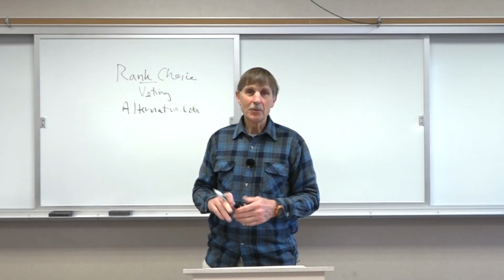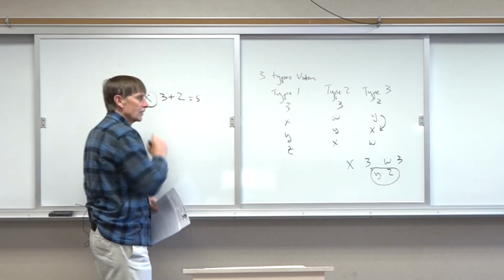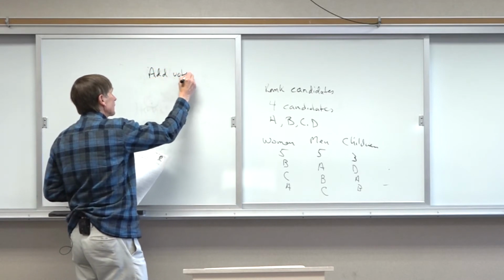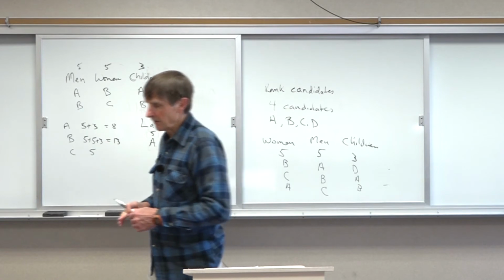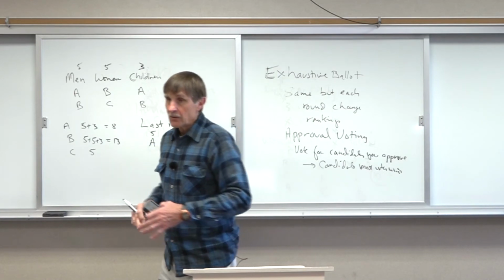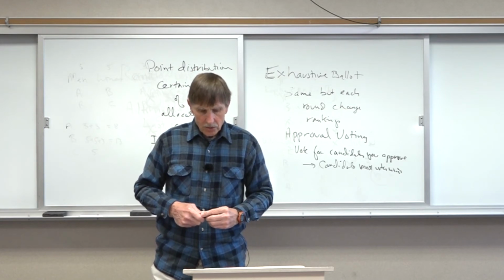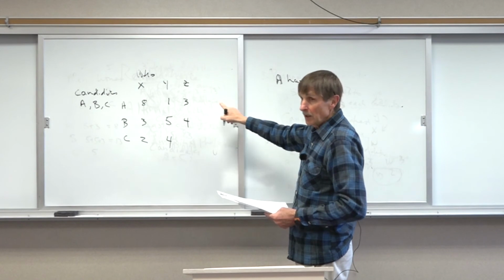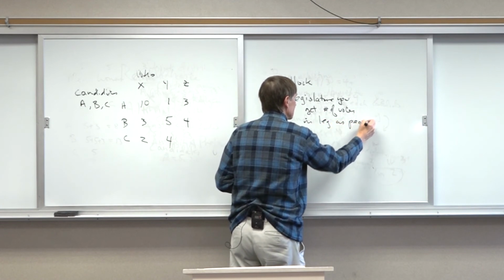Public Choice Lecture 3